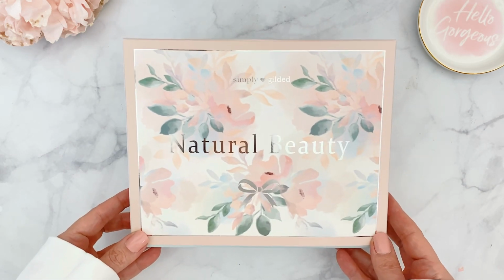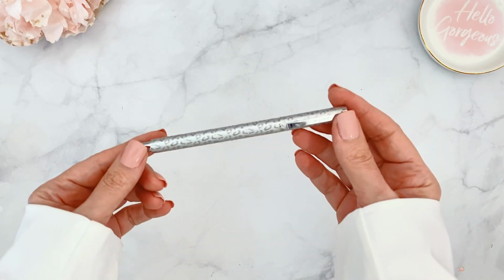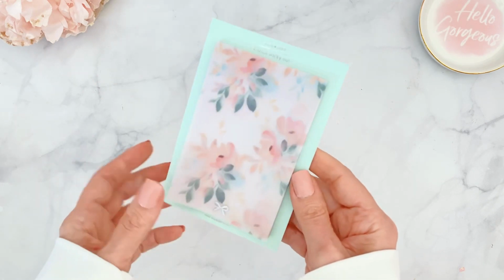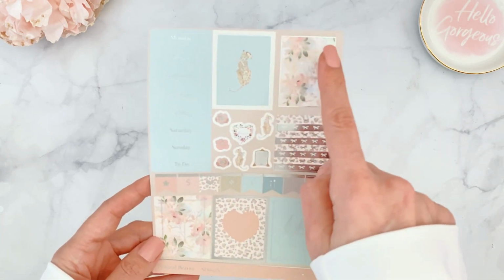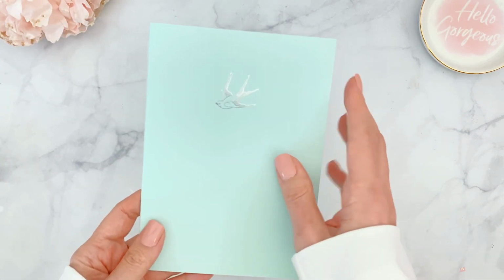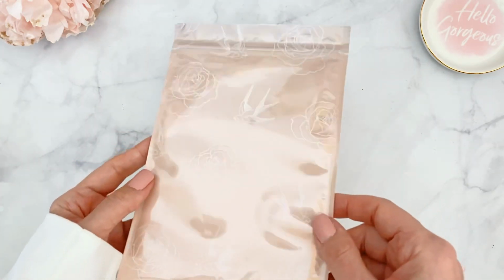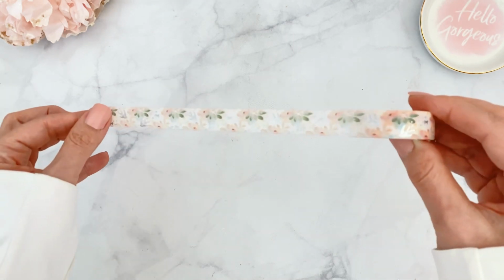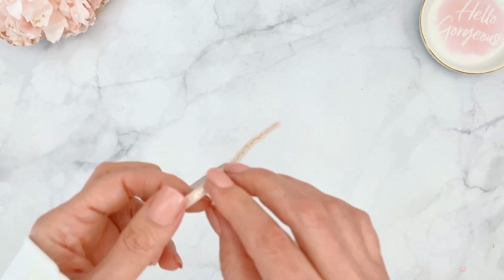Simply Gilded Natural Beauty Unboxing - April 2021 - Mystery Item Not Revealed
Today I will be sharing with you the gorgeous April sub box from Simply Gilded! The theme of this month is Natural Beauty and it includes an assortment or gorgeous accessories - including a gorgeous vegan leather TN cover, a Gel pen, washi tapes, B6 insert, journaling card, vellum and acetate papers, vellum sticky notes, Luxe stickers kit, seals  and 1 Mystery item! The mystery item will not be revealed in this video, not to ruin anyone’s surprise!

As I do customer service for the box I received mine early to share it with you all!

* The April main sub is $30 (new subscribers) plus $9 domestic or $14 shipping to Canada and $18 international shipping

* The washi Only option is $21 plus $4 domestic shipping, $9 to Canada and $12 international

* The stickers Only option is $10 plus $4 domestic shipping, $9 to Canada and $12 international - The stickers only ships for free with the main box

XOXO

Patty